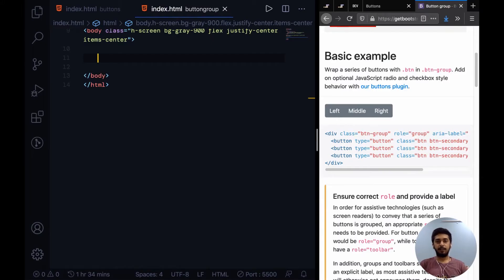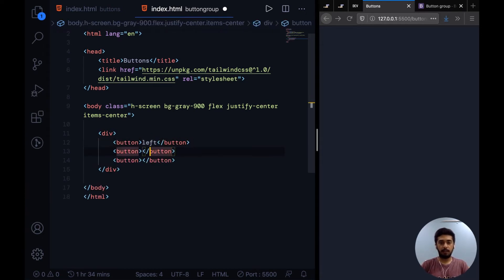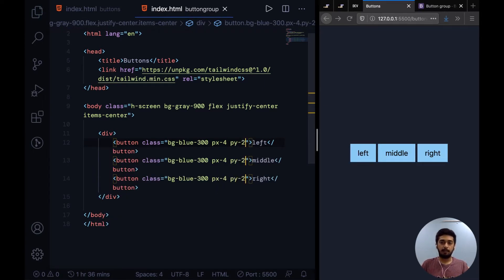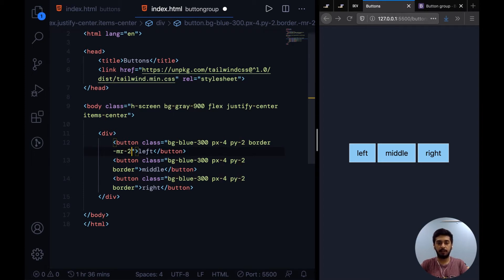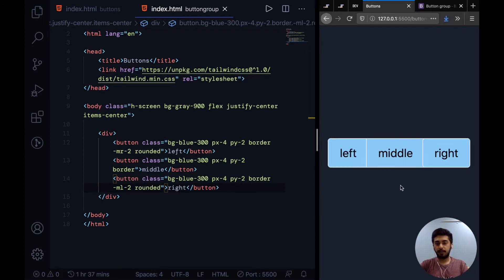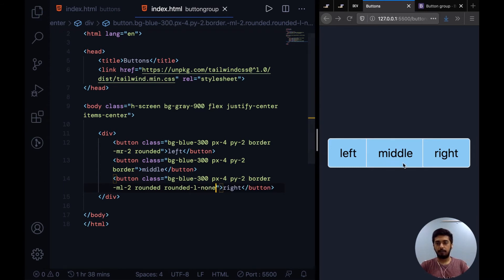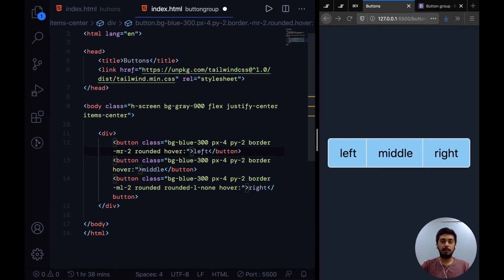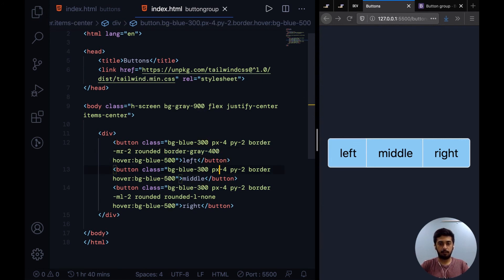Build a button group in tailwindcss, EP - 2 | Learn tailwindcss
Hey guys, in this one we'll take a look at how to implement a button group with tailwindcss.
A whole lot more coming up in the videos ahead ;)